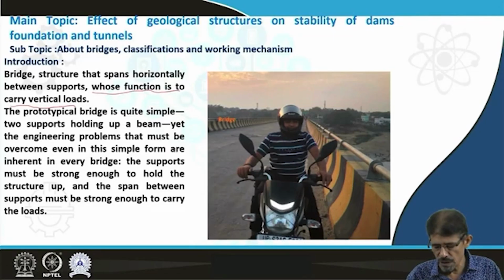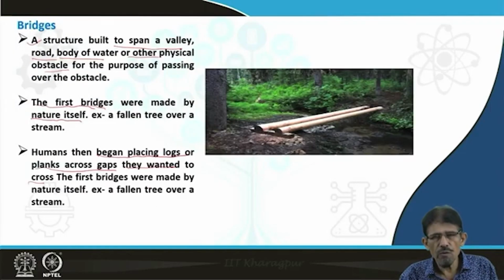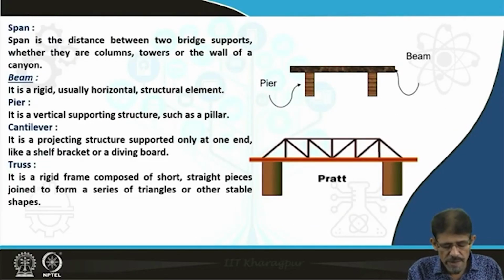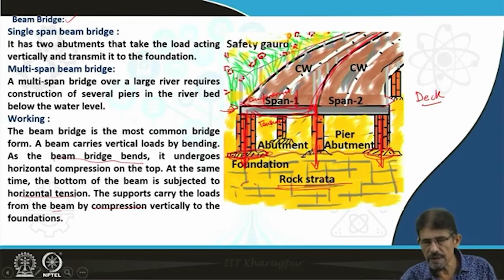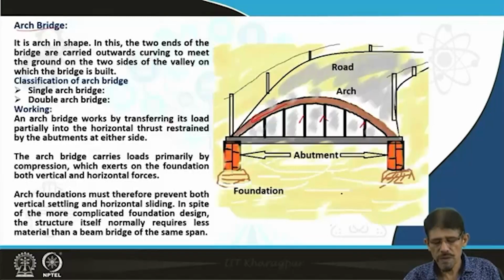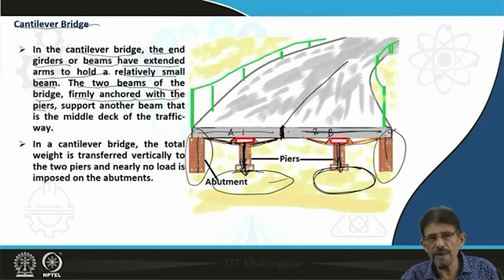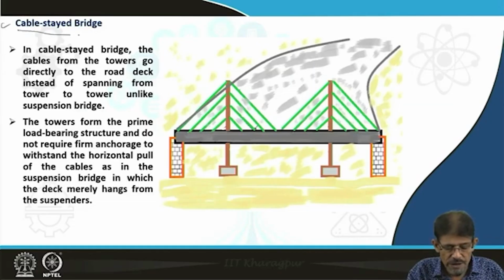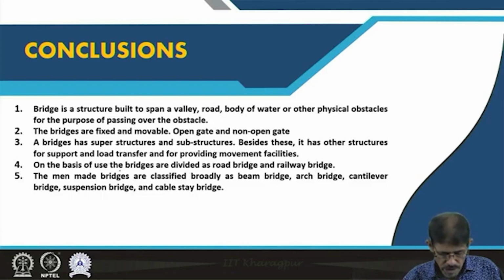Lecture 43 : About bridges, classifications and working mechanism